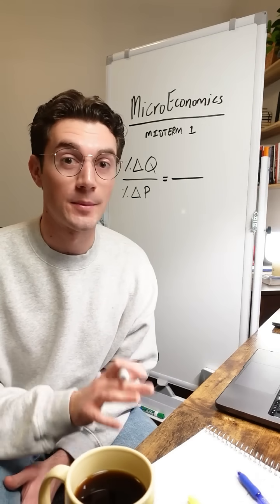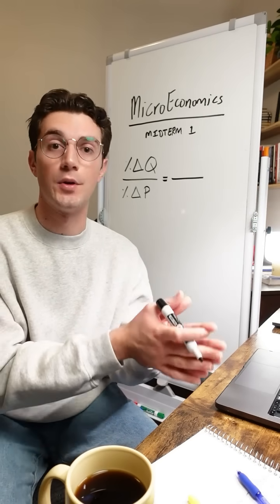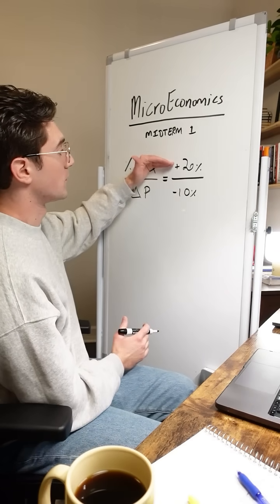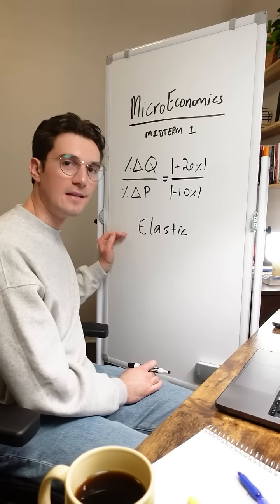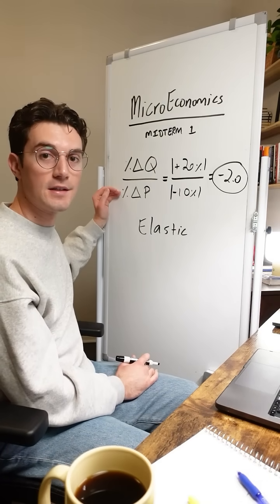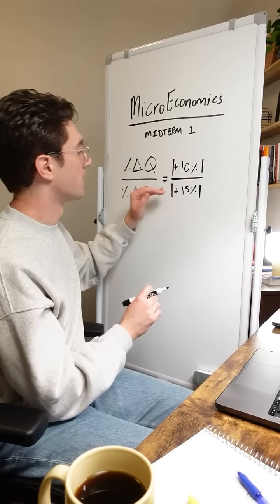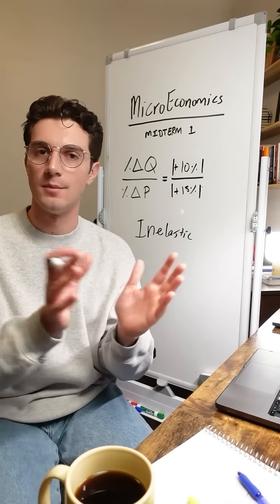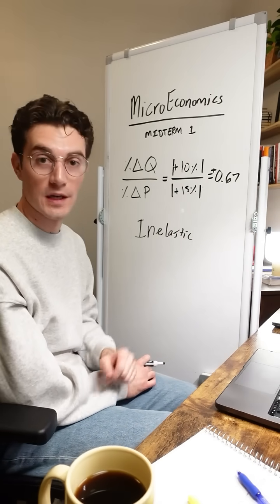Elasticity (Part 1) | Midterm Review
Screwed for your Microeconomics Midterm? This is the underlying principle of ELASTICITY that you need to understand.

Elasticity, at its core, is simply PERCENT CHANGE in QUANTITY vs. PRICE.

And whenever Quantity changes by a LARGER ABSOLUTE % than Price...

Consumers/Producers (whether we're working with Demand/Supply) are MORE REACTIVE to changes in price.

And our Demand/Supply will be ELASTIC.

On the flip side...

Whenever Quantity changes by a SMALLER ABSOLUTE % than Price...

Consumers/Producers are LESS REACTIVE to changes in price.

And our Demand/Supply will be INELASTIC.

What if Quantity and Price change by the same absolute %?

Then our Demand/Supply will be UNIT ELASTIC.

Want to get some practice in and see where you stand? Get instant results, and a unit-by-unit breakdown so you can see where to focus your studies.